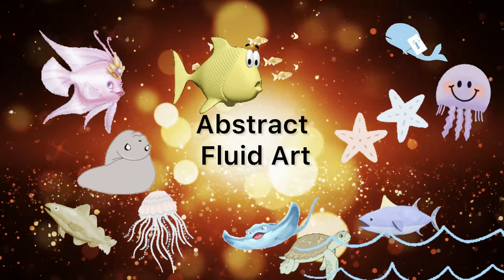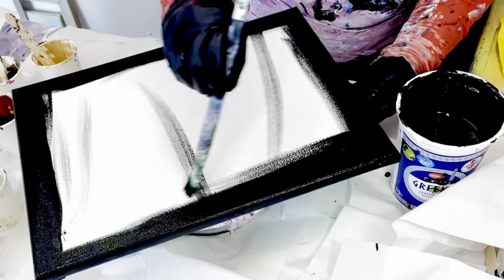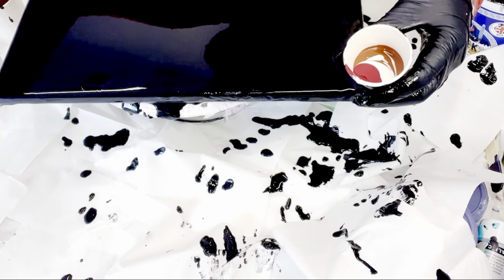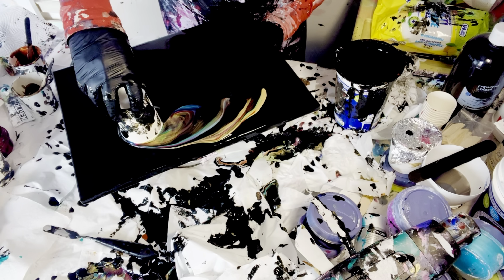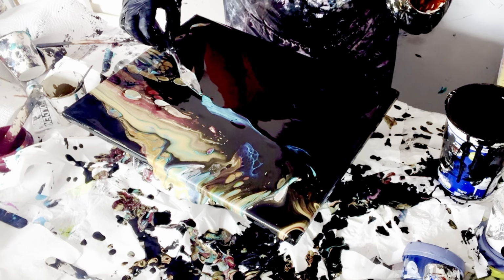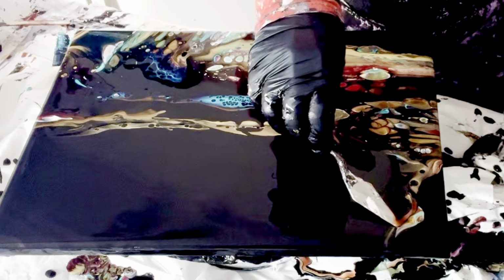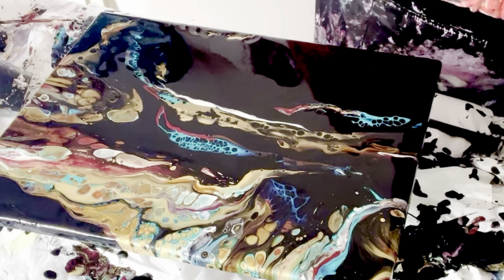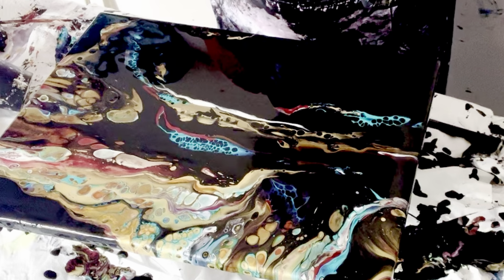Sea Creature Fluid Art Using 3 EASY Acrylic Pouring Techniques For Amazing Results!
Hello everyone! Today, we have an exciting Abstract Art experiment with The flip Cup, Swipe and Screw Techniques & Tools to Create Amazing Sea Creature Art.

It's FREE, and you'll make my day. I will do my best by you. 😁🙏 Thank you form the bottom of my heart.

Ratios:
PM 20% Liquitex PM & 80 % Water.
Ratios: 50% paint 50% PM

Timestamps:
00:00 - Quick paint colours Glimpse
00:30 - Introduction
02:50 - Painting Begins
10:00 - Final Touch ups
16:30 - Results wet & dry results

I also have a new website! If you are interested in working with me on a 1:1 or group basis, you can find out about my upcoming workshops here. You can also. purchase my art and book sessions with me.

There are membership options too. Not only is coffee one of my favourite elixirs, by connecting with me in this way, you are able to make requests, have access to exclusive benefits, mentions and tailor made tutorials. The funds go directly into supporting this wonderful creative expression through Acrylic Pouring! Thank you to all my supporters!  You are helping me and I would like to help you too by creating video’s which sing to your heart

For the Galaxy pour playlist, with hints and tips to help you create your own spray painted planets try these videos

If you would like a step by step Acrylic Pouring for beginners, check this playlist out

Etsy Shop

I also have a new website! If you are interested in working with me on a 1:1 or group you can find out about my upcoming workshops, purchase me art and book sessions with me.

Much love

ML 💖

Safety in the Art Room
Keep a fire extinguisher close by when using your torch or any open flame, read manufacturer's instructions and keep a folder with all directions in a place you can easily find if you need it.
Be sure to follow the instructions given by the manufacturer when using any product in your art supply.
Some products require the use of a respirator, be aware of what they are and for what you should  use one for.
I am not an expert, and am not liable for the way you use your paints or tools, you must follow the manufacturers instructions. Please be careful and use common sense with the products you use.  I want us all to be safe in our creative pursuits.